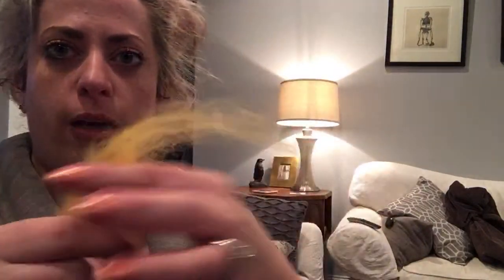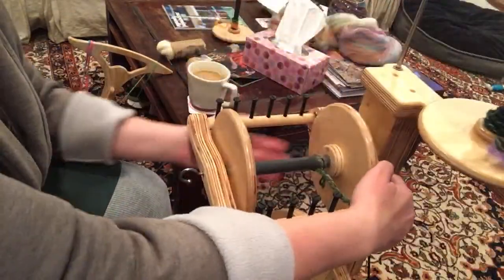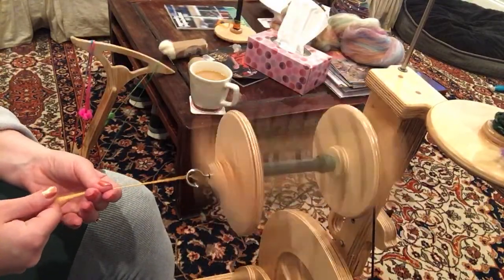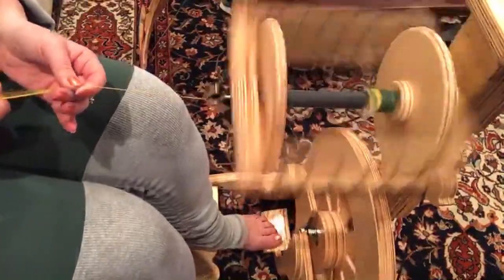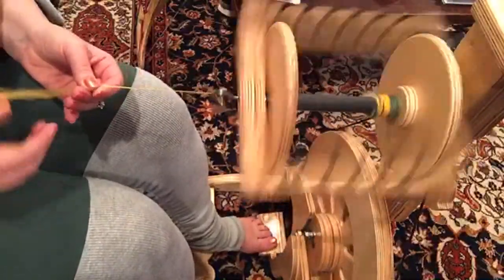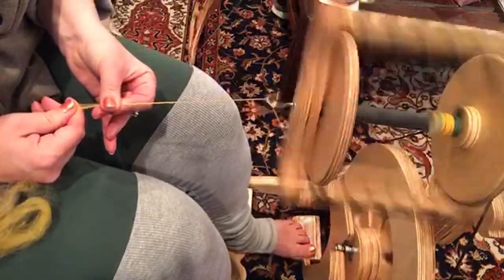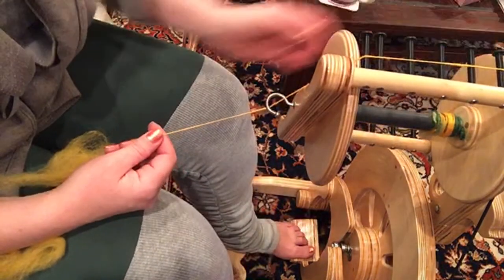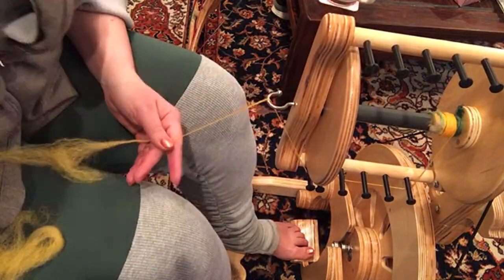How to spin thin or fine yarn on a spinning wheel - 12 days of Christmas spin a long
This video was made as part of our 12 days of Christmas spin a long. It features a quick lesson on how to spin thin or fine yarn on a spinning wheel.
If you like my teaching style and would like to learn more I have a free Online Web workshop on learning to design and spin your own yarn taught on a spinning wheel and a drop spindle. Please click here to sign up.